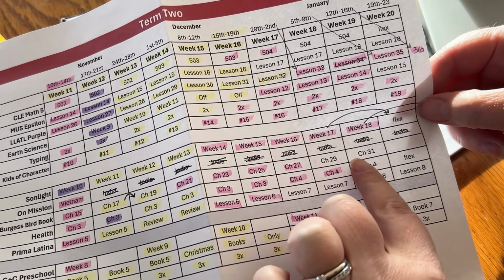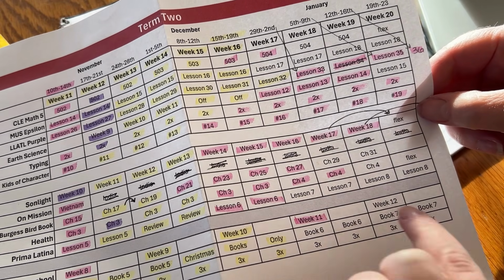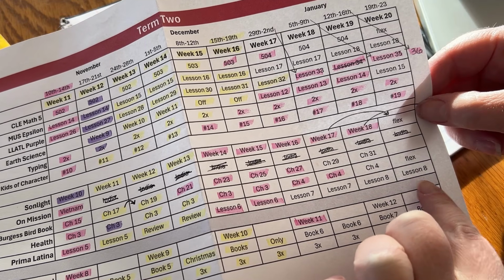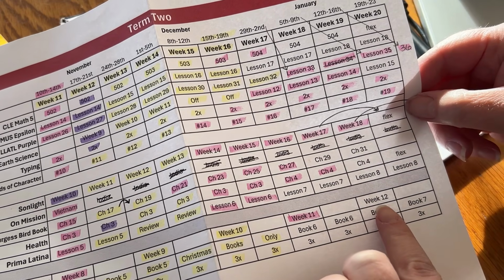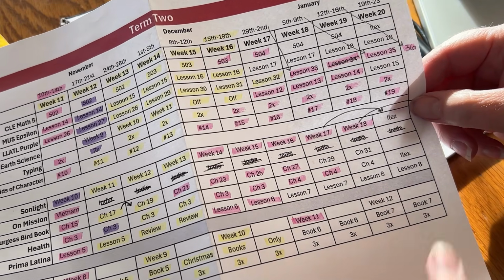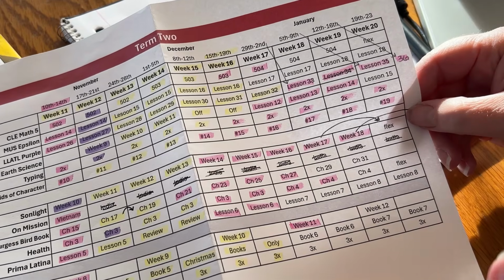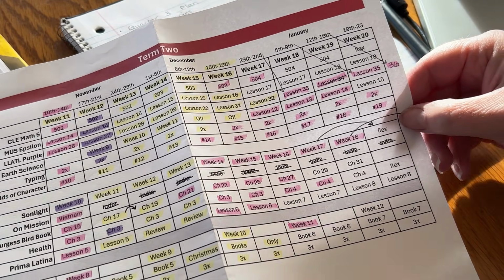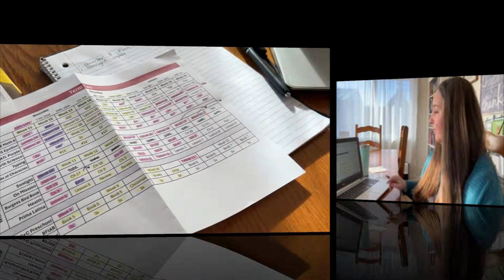Planning and Prepping for Quarter 3 // Homeschool Planning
Planning and prepping for our homeschool Quarter 3 📚✨ In this video, I’m sharing how I organize our homeschool plans, prep curriculum, and get everything ready for the next quarter. From lesson planning and scheduling to materials, routines, and homeschool organization, this is a real-life look at how we prepare for a successful homeschool term.

If you’re a homeschooling parent looking for homeschool planning ideas, quarterly homeschool prep, or encouragement for staying organized, I hope this video helps and inspires you. Whether you’re homeschooling preschool, elementary, or multiple ages, you’ll see practical tips you can adapt to your own homeschool.